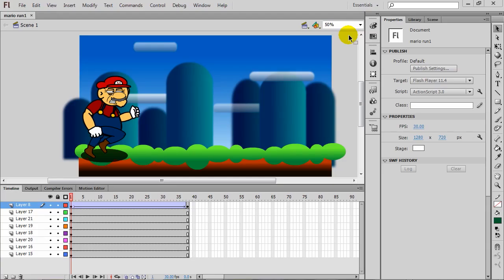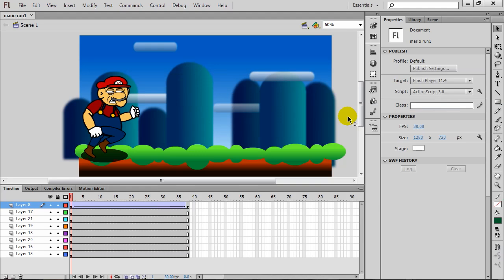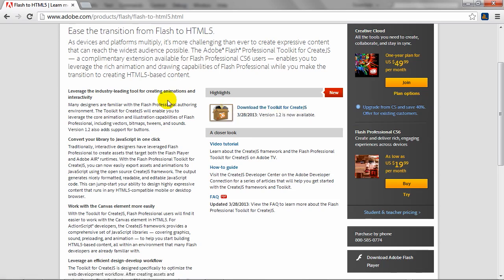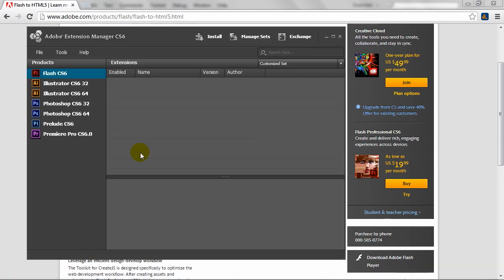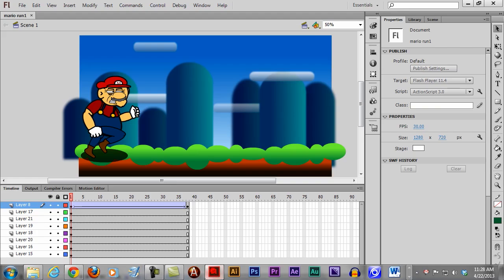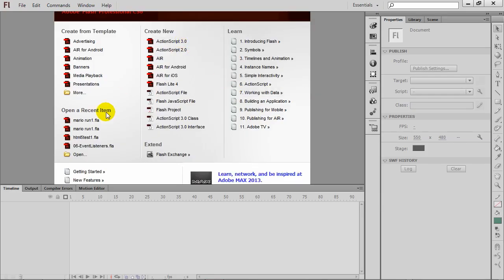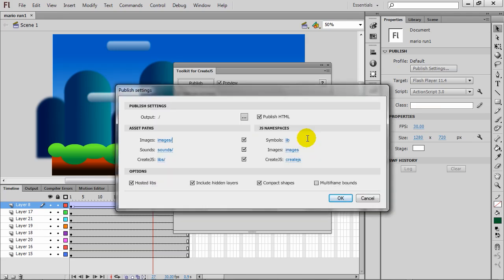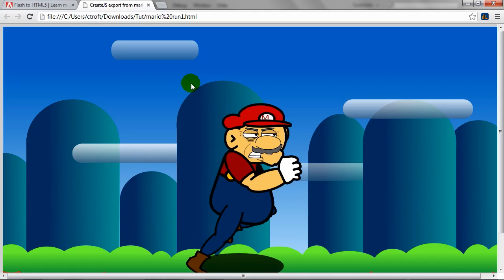Adobe Flash CS6 Tutorial: Exporting HTML5 Files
With Flash CS6, and a small Adobe extension, you have
the ability to convert Flash files to HTML5 for greater stability and reach.  This lesson takes you through how to download the extension, set it up and export a file.